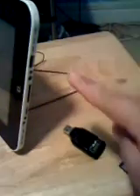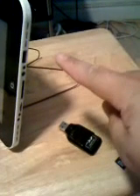EKEN M001 M002 M003 ANY ROM Install/Flash Tutorial